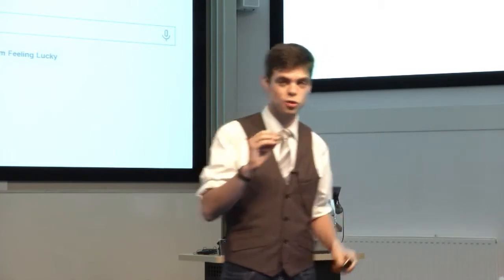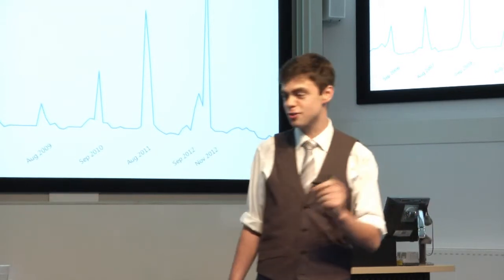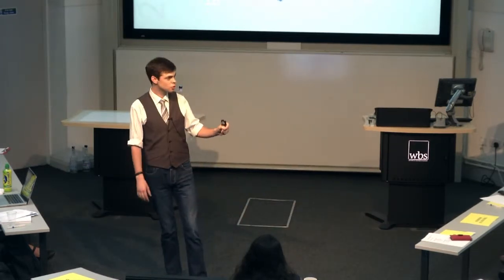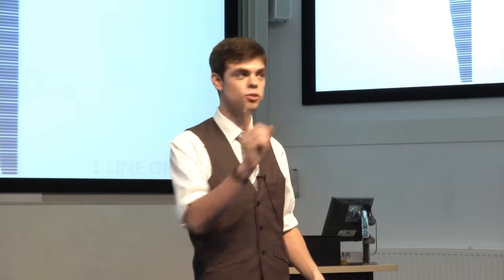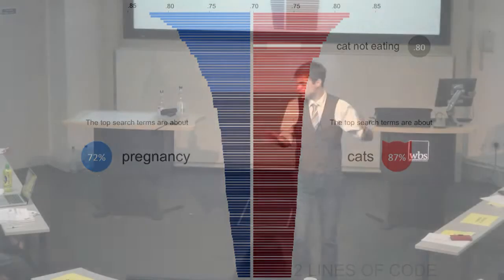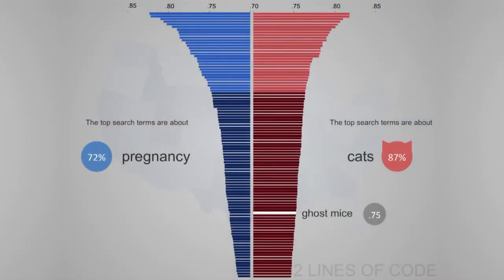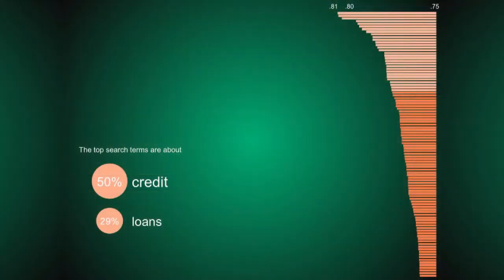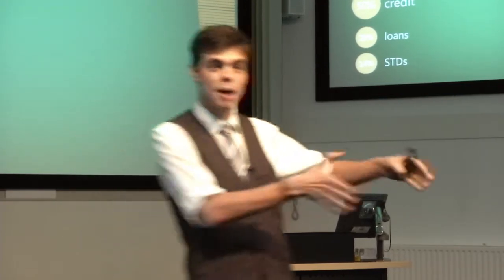Adrian Letchford: Telling Stories with Data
This talk was recorded at Europe's first Computational Social Science conference at the University of Warwick in June 2014, hosted by the Data Science Lab at Warwick Business School

ABSTRACT | The world’s data is growing. In 2011, we created almost 2 trillion gigabytes. Recent studies suggest online data can be used to improve forecasts of stock markets, track a crisis in real time, and glean new insights into an economy. Yet, we have no way for people to instantly explore and understand this enormous treasure. Here at the University of Warwick and University College London, we are building Tree: a data engine that lets you instantly explore online data, make remarkable discoveries and tell meaningful stories.

BIOGRAPHY | Adrian Letchford has spent his life on computers. Five years after high school, he had earned a Bachelor of Computer Science with 1st Class Honours and completed his Ph.D research. Adrian has worked on artificial intelligence, finance, veterinary science, agent based models and Australian national security. Currently at Warwick Business School, Adrian focuses on building software tools that connect online behaviour to the real world.